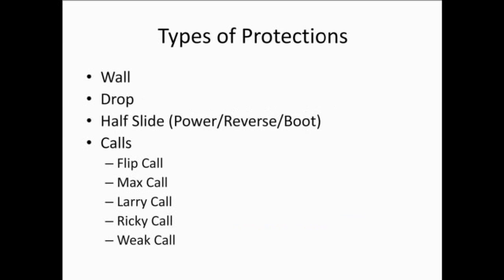Youth Double Wing: Pass Protection Clinic - Preview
to view the clinic in its entirety.